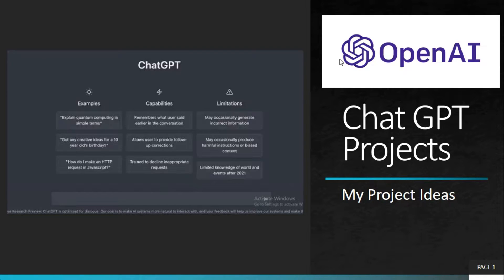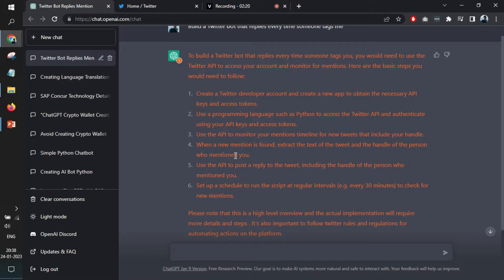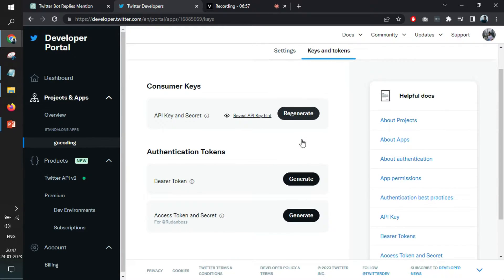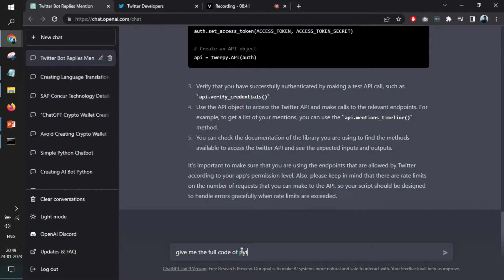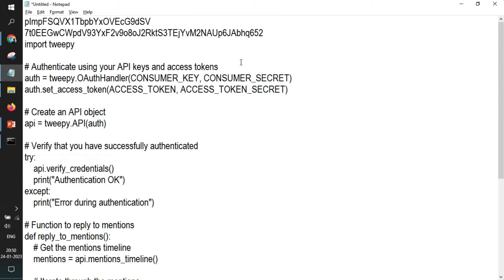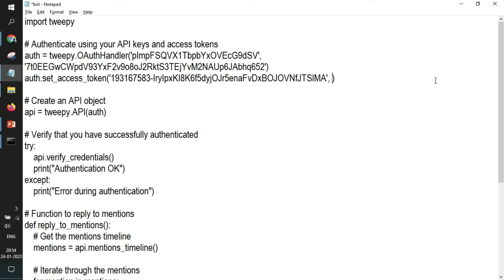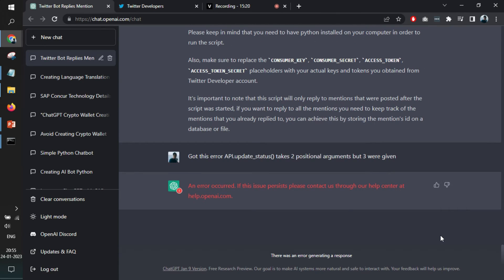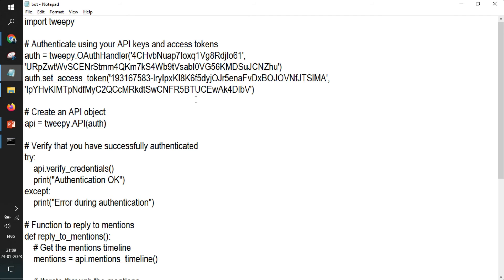Build a X (Twitter) bot with ChatGPT: Automatically reply to mentions in minutes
Learn how to use ChatGPT to build a X (Twitter) bot that automatically replies to mentions in minutes. In this tutorial, we'll show you step-by-step how to set up your bot and customize it to suit your needs. Whether you're a business owner or a social media manager, this bot will save you time and help you engage with your audience.